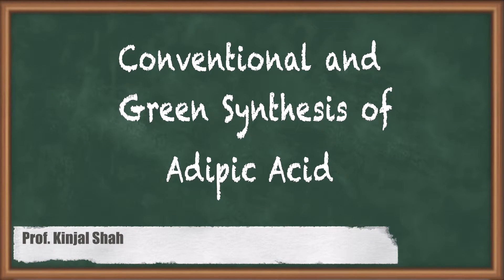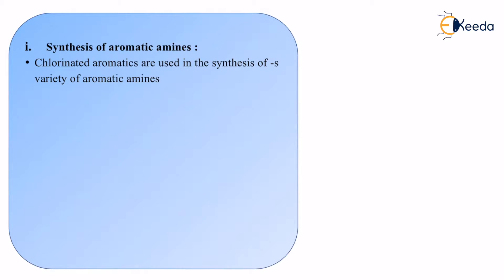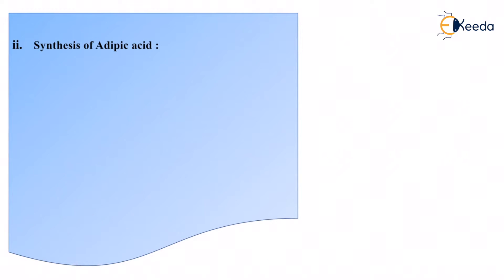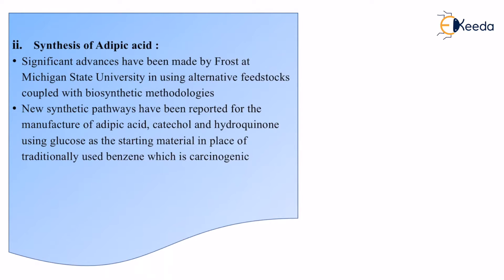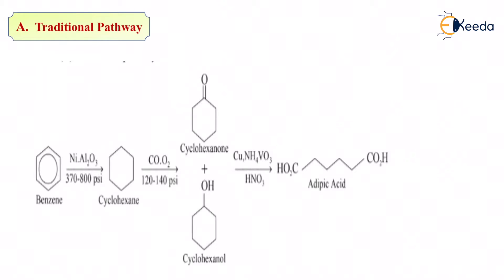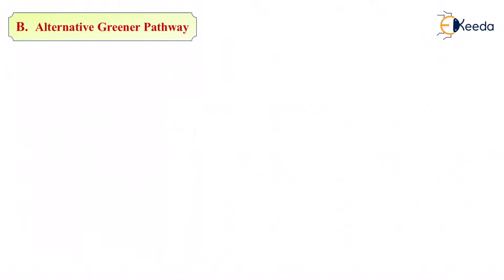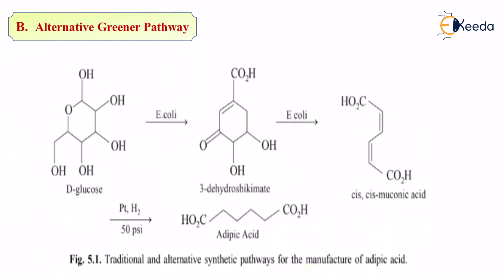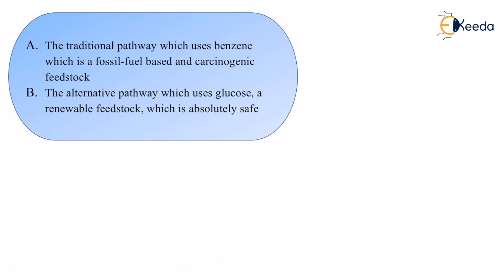Conventional and Green Synthesis Of Adipic Acid